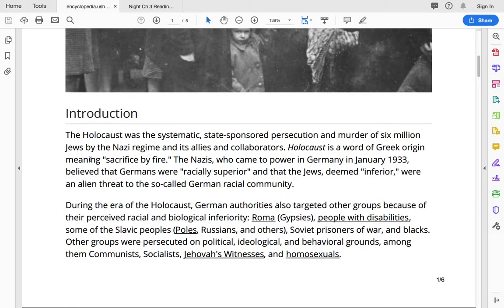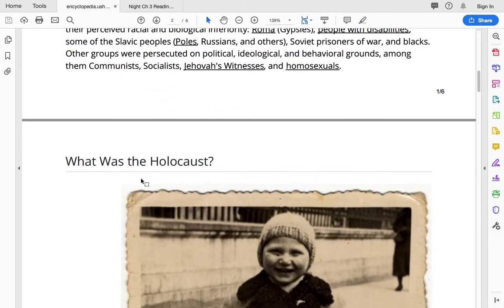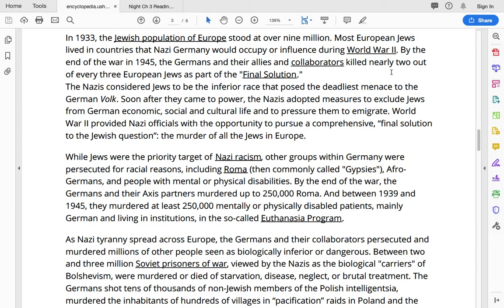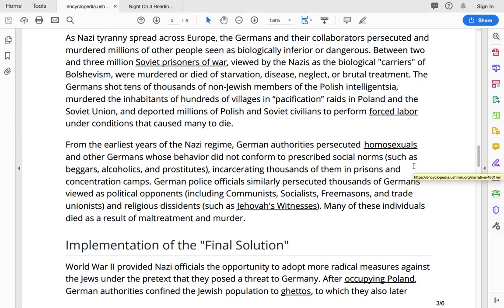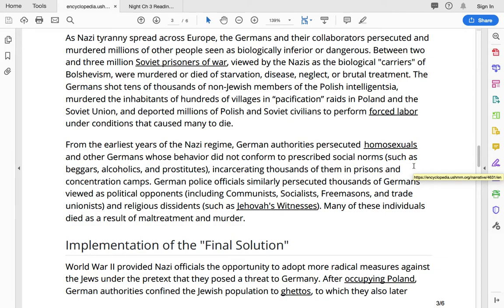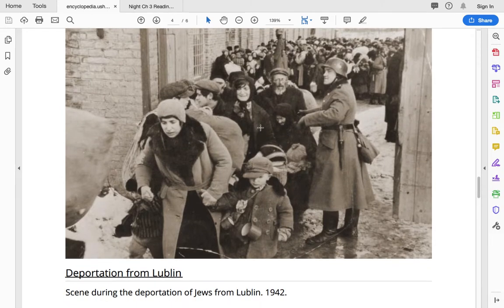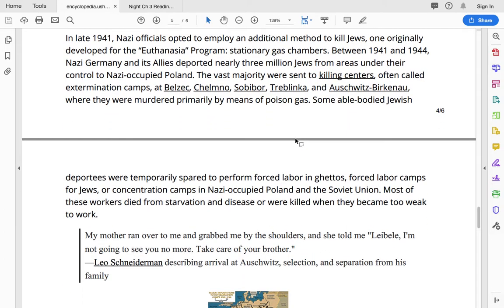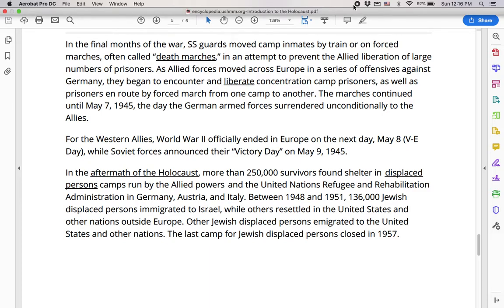Introduction to the Holocaust by USHMM